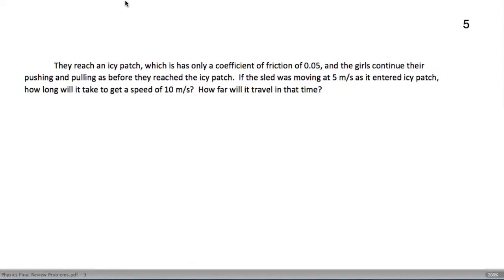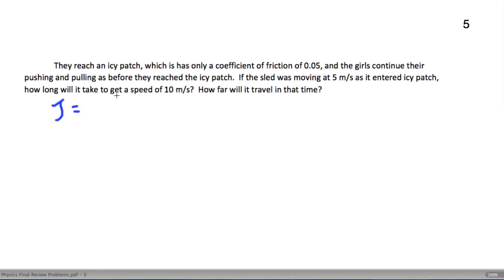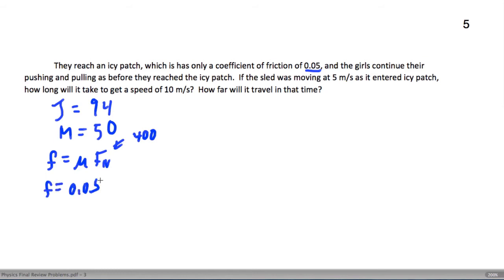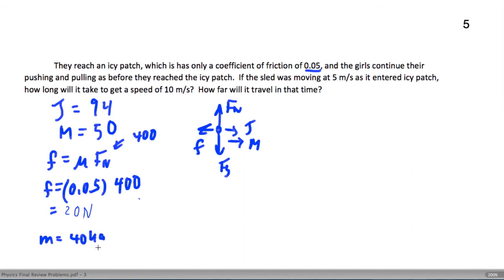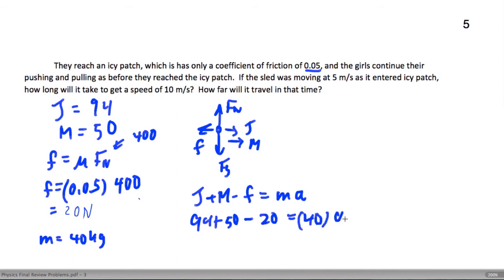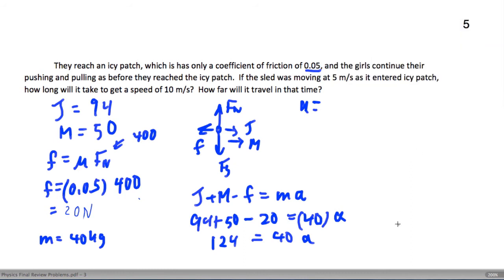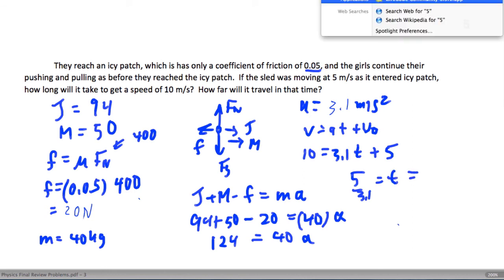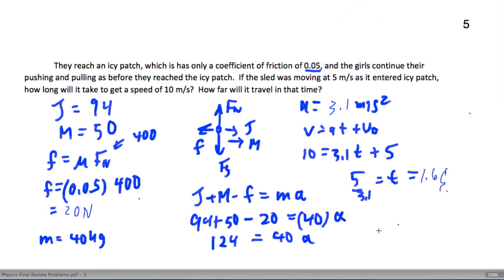SP15 - Final Review 6-2